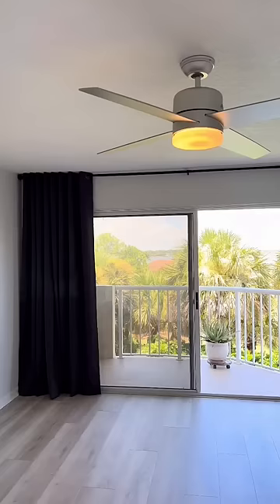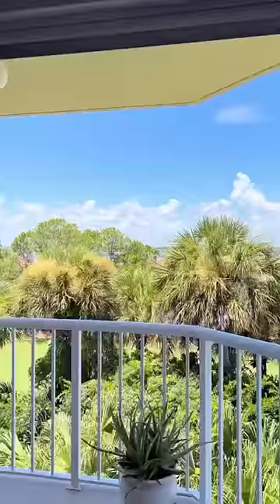Floor to ceiling curtains makes the room feel so much bigger! Here’s how I order and hang curtains!